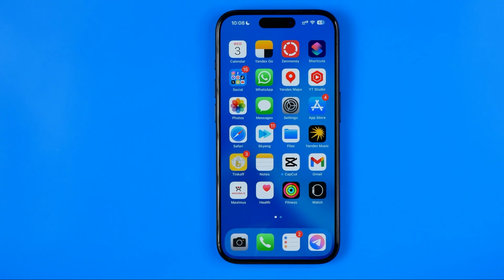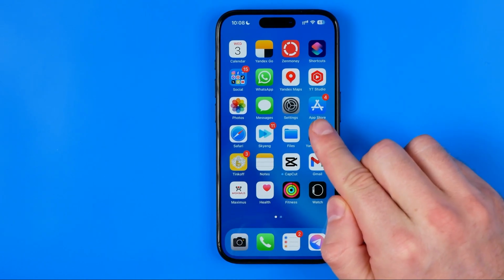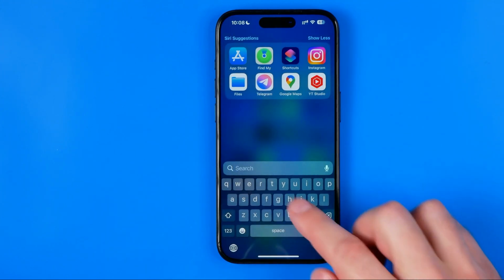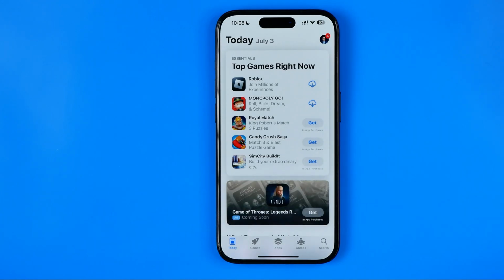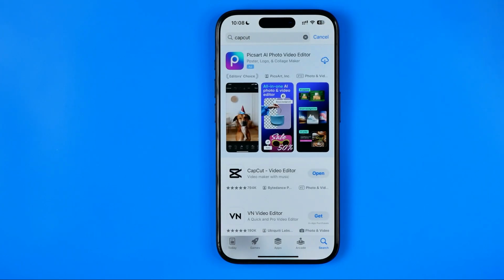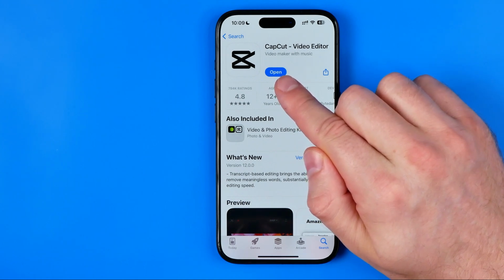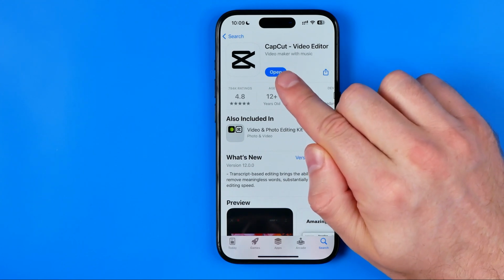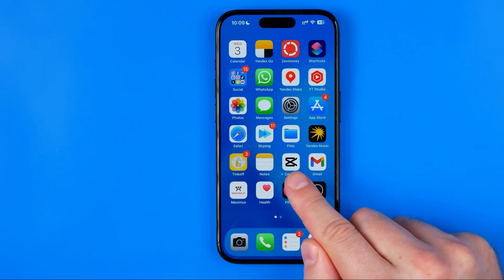How to Install Capcut App on iPhone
Here's how to install capcut app on iphone!